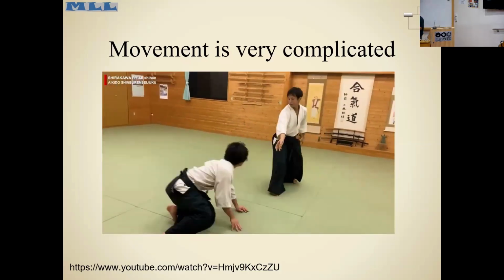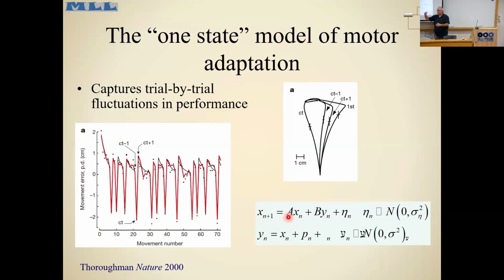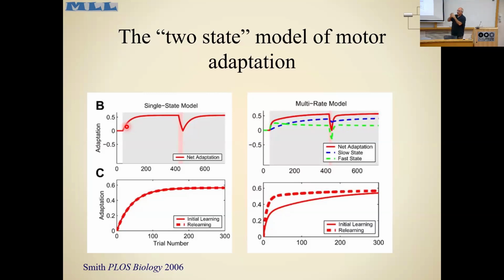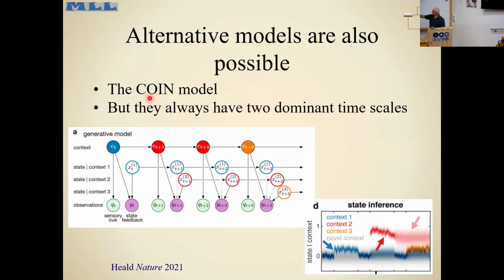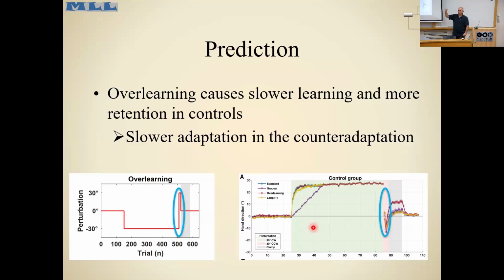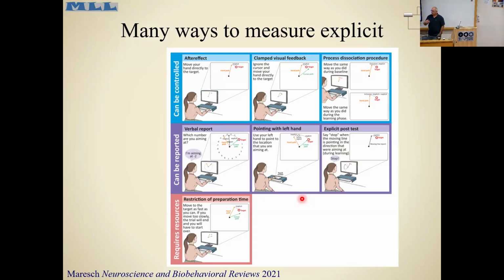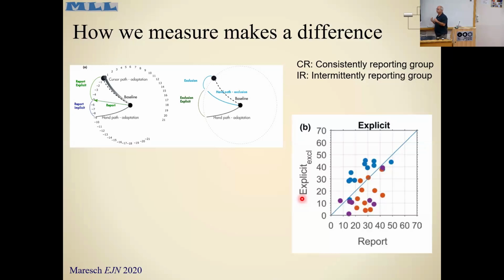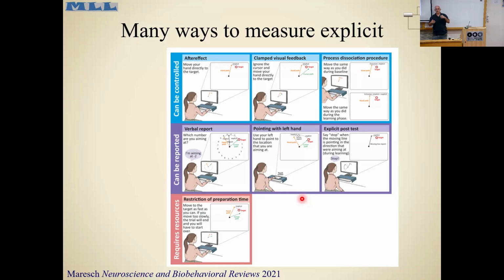Explicit vs. Implicit motor learning (Opher Donchin)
Explicit vs. Implicit Motor Learning
This lecture examines the interplay between explicit and implicit processes in motor learning, focusing on their distinct contributions, mechanisms, and applications. The talk covers experimental findings, theoretical models, and implications for rehabilitation and skill acquisition.

1. Explicit and Implicit Components of Motor Learning:
Implicit Learning:
Occurs subconsciously without deliberate awareness.
Driven by small, unnoticeable errors and incremental adjustments in performance.
Critical for tasks requiring repeated fine-tuning (e.g., correcting a cursor’s direction based on feedback).

Explicit Learning:
Involves conscious strategies and deliberate corrections based on noticeable errors.
Necessary for significant adjustments when errors are large or tasks are complex.

2. Experimental Frameworks:
Motor Adaptation Tasks:
Participants perform reaching tasks where a cursor deviates from hand movement.
Implicit adjustments handle small deviations, while explicit strategies address larger perturbations.
These tasks reveal dual-process learning involving fast and slow adaptation phases.

3. Two-State Models:
Theoretical models of motor learning describe two states:
Fast State:
Rapid learning with quick forgetting.
Dominates early in adaptation to large errors.
Slow State:
Gradual, sustained learning with greater retention.
Becomes prominent during extended practice (overlearning).
Experimental results confirm these models, with spontaneous recovery revealing slow-state contributions after fast-state decay.

4. Enhancing Implicit Learning in Rehabilitation:
Studies in cerebellar patients:
Overlearning (extended practice) increases the slow state in healthy participants.
In cerebellar patients, overlearning fails to significantly enhance implicit retention, suggesting cerebellar involvement in implicit processes.

5. Leveraging Explicit Processes:
Explicit learning can compensate for impaired implicit processes, especially in cerebellar patients.
Tasks that enhance understanding of goals or strategies improve learning outcomes, even with underlying neurological deficits.

6. Explicit Learning Subtypes:
Research suggests multiple explicit processes:
Reported Explicit: Strategies participants can articulate (e.g., describing where to aim).
Controlled Explicit: Actions participants can deliberately suppress or modify without verbalizing.
Differences in task design and cognitive load influence the relative contributions of these explicit subtypes.

7. Applications and Open Questions:
Rehabilitation:
Explicit processes may be trained to compensate for deficits in implicit learning, offering alternative pathways for recovery.
Task-specific designs and cognitive aids can optimize learning for individuals with neurological impairments.
Learning Optimization:

Balancing implicit and explicit learning processes could improve motor performance across diverse domains, from sports to rehabilitation.

Future Research:
Investigate the conditions under which explicit learning strategies are most effective.
Determine how the brain’s mirror system and action-observation pathways interact with explicit and implicit processes.

Conclusion:
Explicit and implicit motor learning are complementary processes critical for skill acquisition and adaptation. Understanding their distinct roles and leveraging their strengths can enhance training, rehabilitation, and performance optimization. Future research should aim to refine task designs and interventions that balance these components effectively.